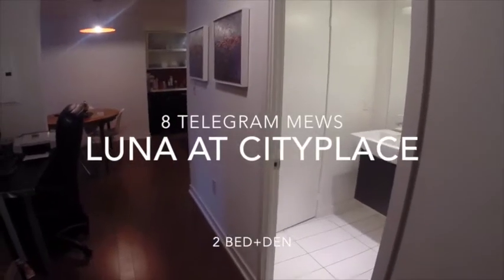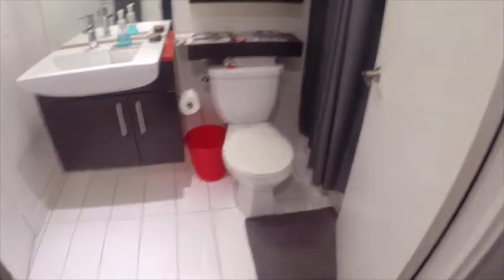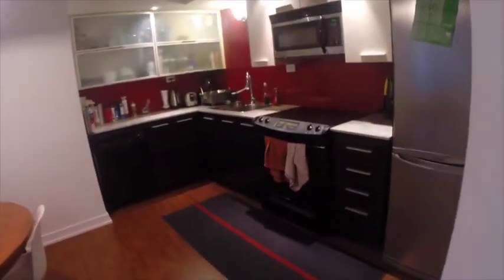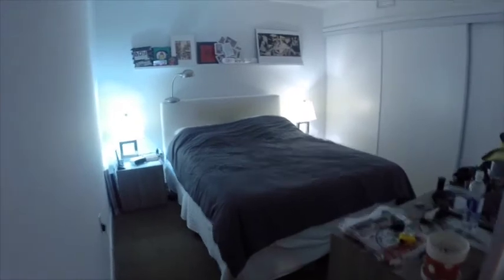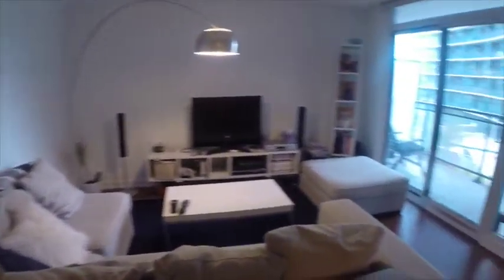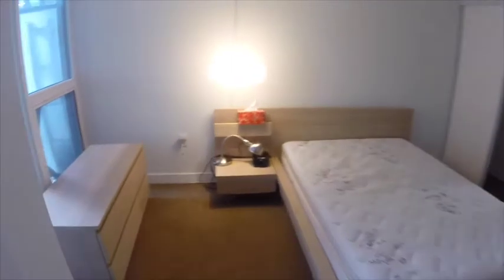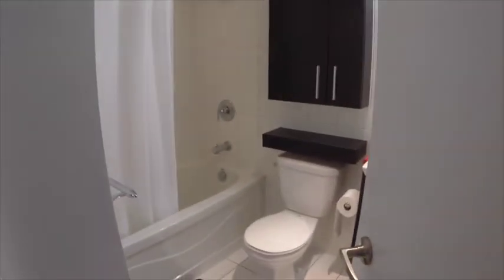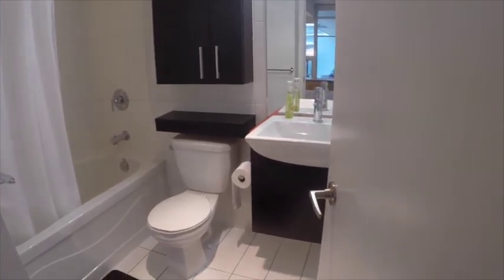8 Telegram Mews 2 Bed + Den Luna Cityplace Condo Toronto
Great modern 2 Bedroom with stainless steel appliances, separate living and dining areas, balcony overlooking courtyard, stone countertops, and a lot of storage & cabinet space. Located in the heart of downtown.